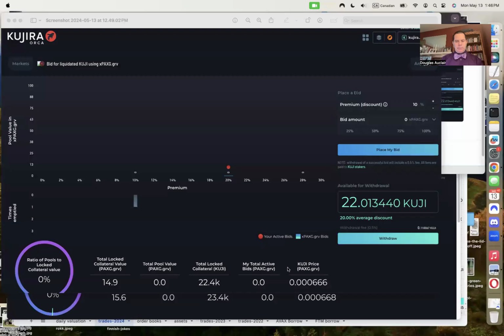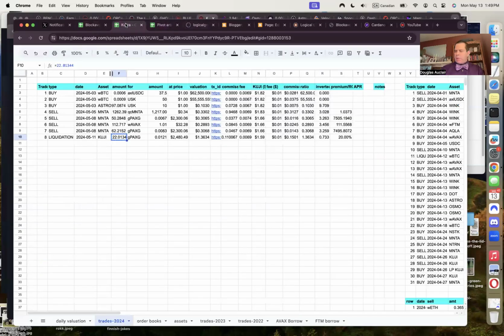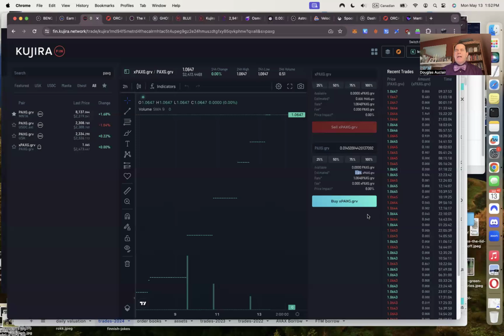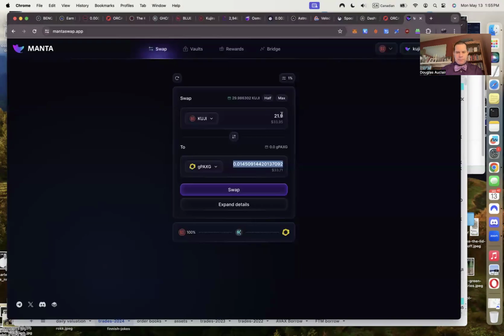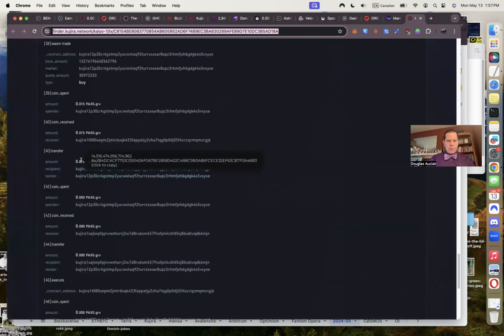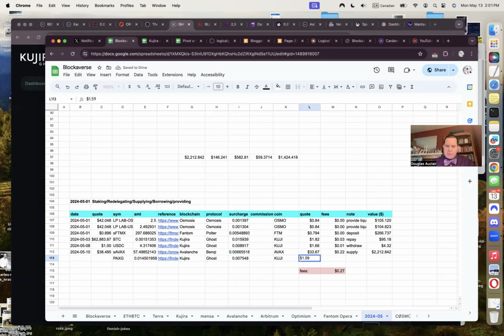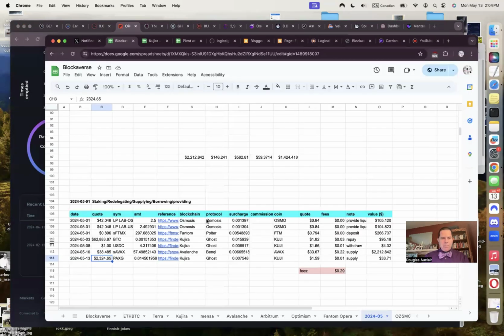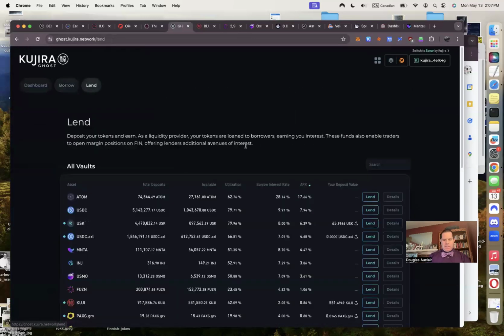Growing gold on orca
You have gold ($PAXG) on Kujira.

Do you want more gold? (That's a rhetorical question.)

This video demonstrates how to take gold as a held asset and, by bidding with gold on ORCA for liquidated assets, then trading those claimed liquidated assets back to gold, you can grow your held-gold bag.

This video entails lending gold (PAXG) on Kujira Ghost and bidding for liquidated assets on Kujira ORCA, both of which entail risk. DYOR.